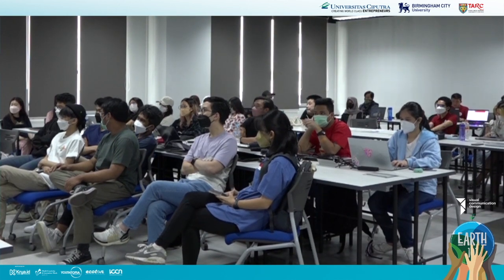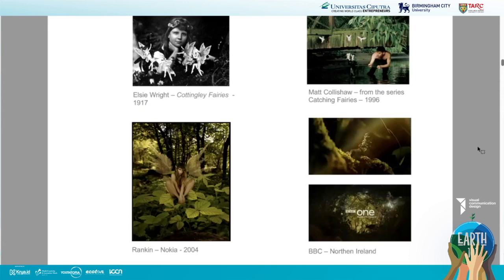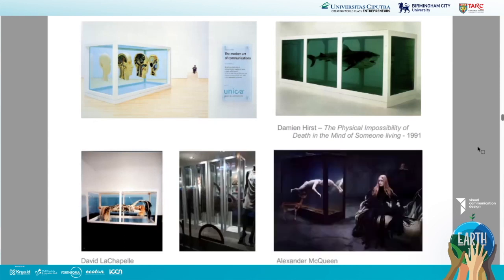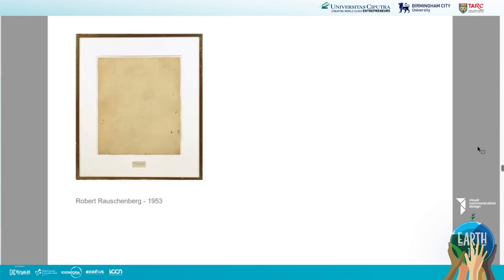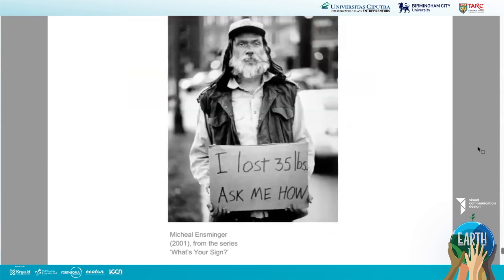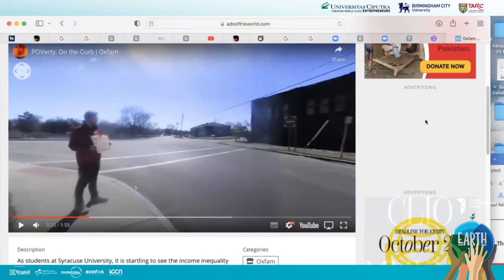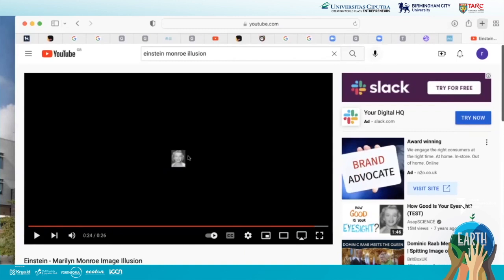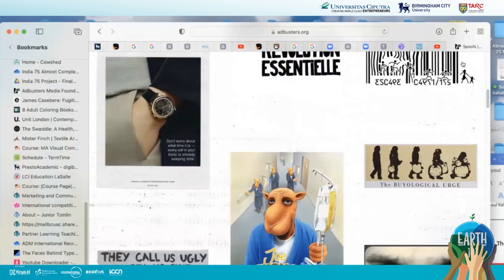Guest Lecturer - Robert Gibb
Connectiviy & Appropriation